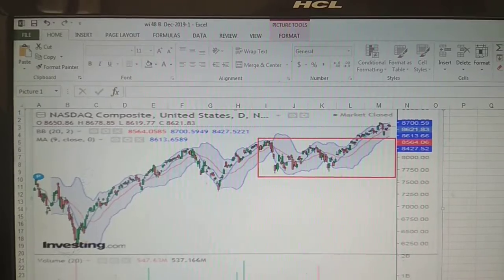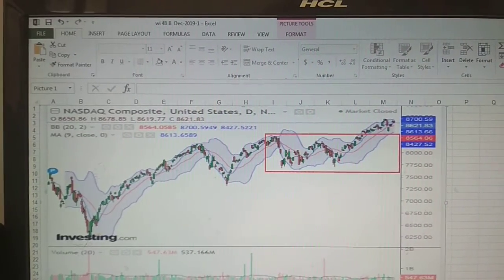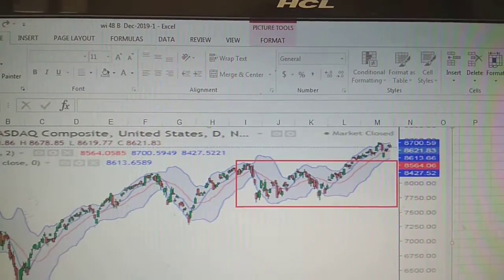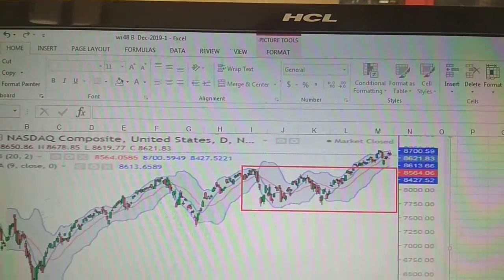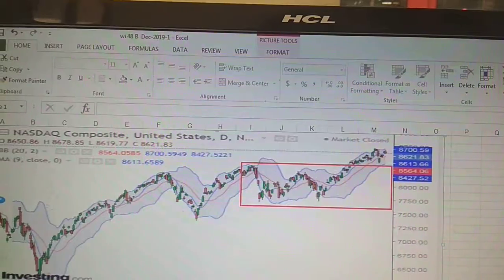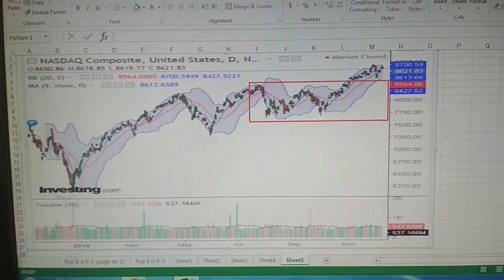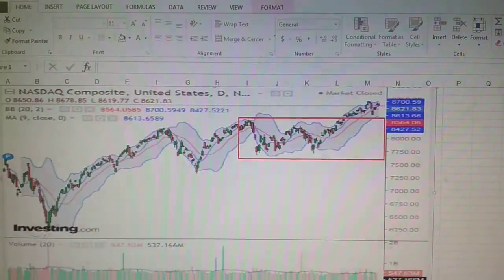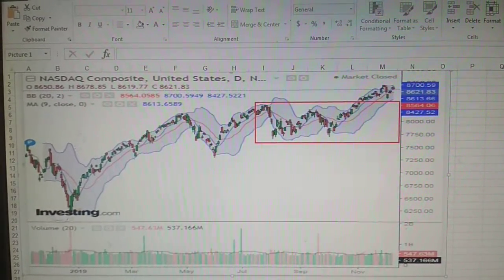Nasdaq future trends trading analysis.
MarketExchanger# Financial based channel. In this channel we are trying to give Technical & Fundamental knowledge regarding stocks, commodities and cryptocurrency.
Technical information, Technical analysis tools, Charts pattern, Fundamental analysis, Global currency, Stocks, commodities, cryptocurrency, ETF, Mutual funds, Bitcoin, Litecoin , Dogecoin,  Make money online, Looking for ways to earn more money, How would you like to make money online just by typing names, applicable to students, job seekers, and even housewives, This simple and easy method, How Share Market Works, When To Invest, When To Divest In Share Market, Catch All The Latest Updates In the Market, How to begin investing in the stock Market, How to open your demote and trading account,How can you learn the basics of investing, future of finance and talk about cryptocurrencies, Cryptocurrency Explained, the future of cryptocurrency, features of cryptocurrency,how cryptocurrency works, what make cryptocurrencies special, what is 'crypto' in cryptocurrency, candlestick patterns can help you identify high probability trading, All Single Candlestick Patterns, History of Japanese Candlestick Pattern, The Best Candlestick Patterns to Profit in Forex and binary,Fake YouTubers Who Fooled Everyone,Beware fake youtubers,Neet 2019 ,Beware fake Youtube channels and Youtubers,How To Spot FAKE YouTubers,BEWARE YOUTUBERS,Spam Video, Mails from Fake YouTubers support team do not reply, Nasdaq future trends trading Nasdaq 100,